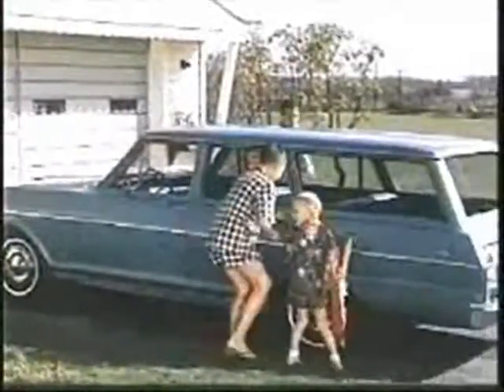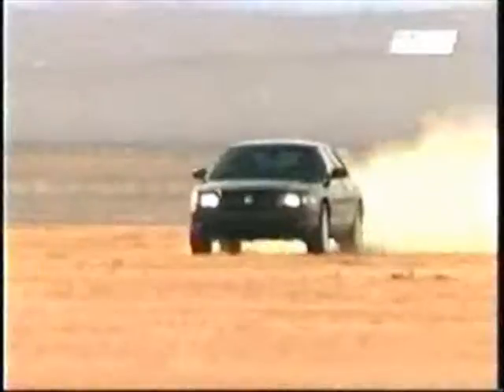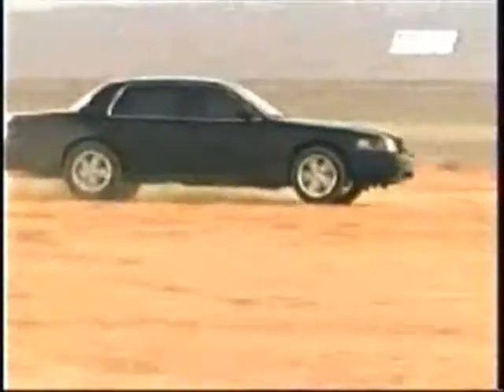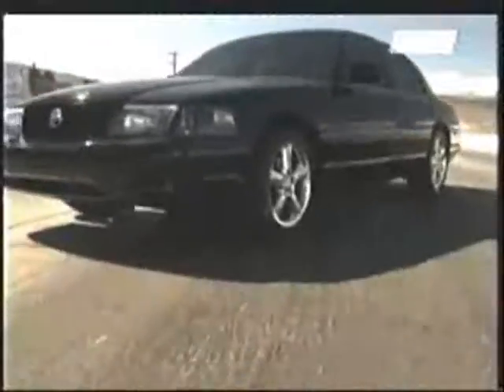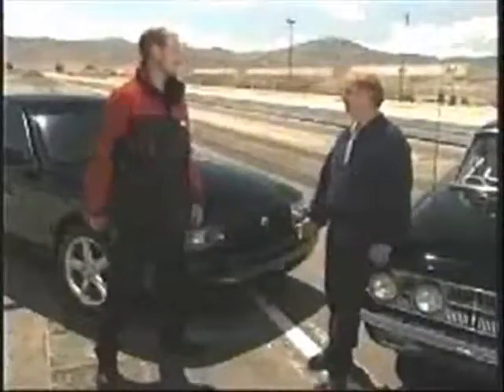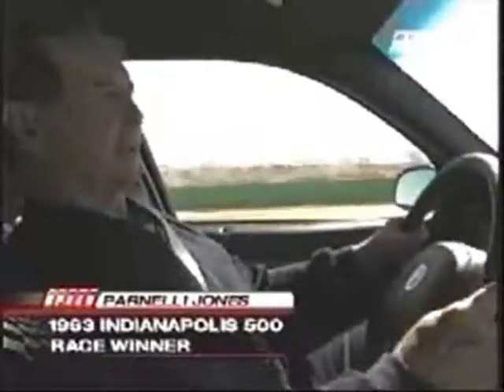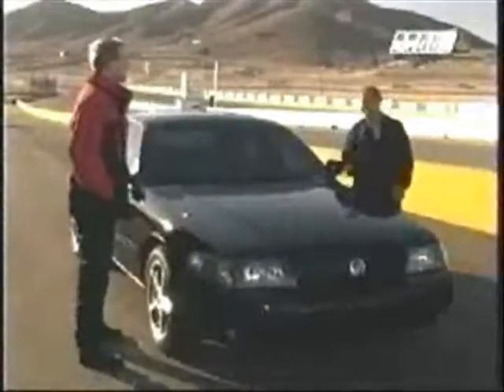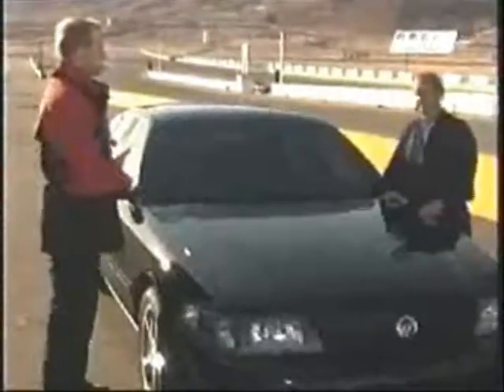Marauder Test Drive 1 of 3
A review of the 2003 Mercury Marauder